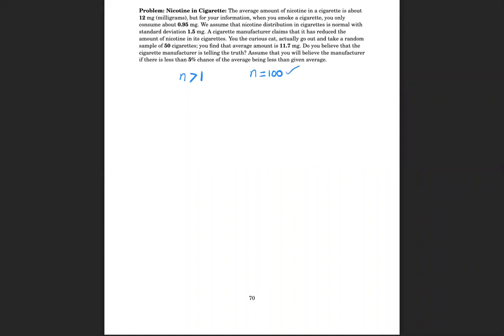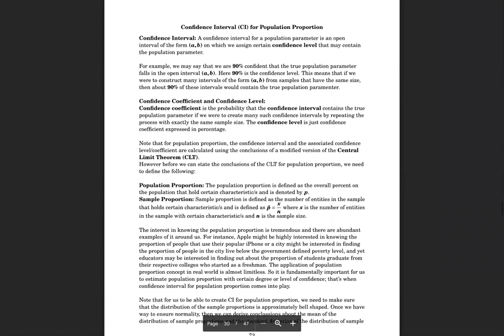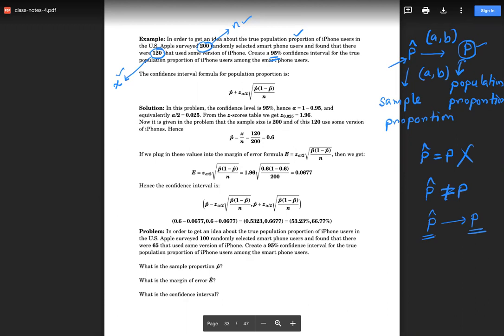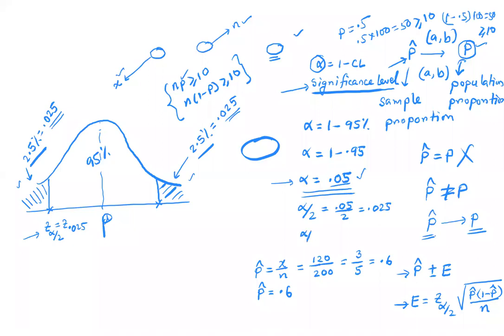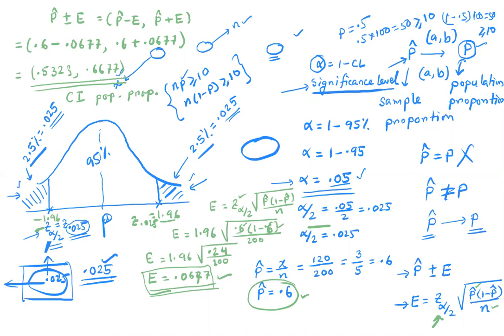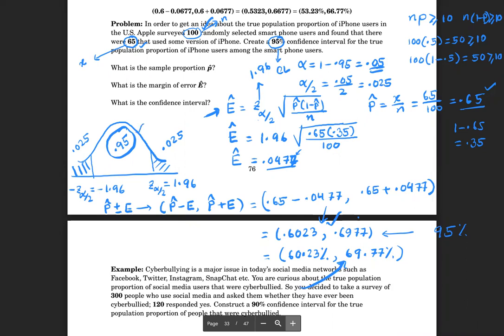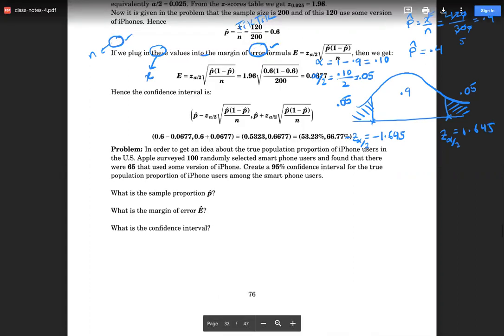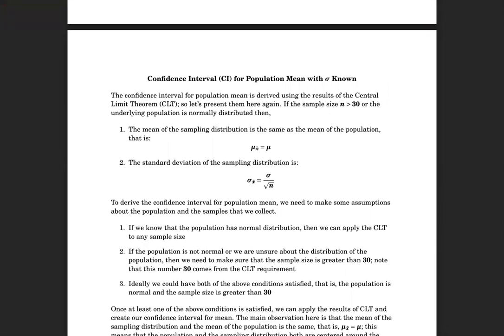Stats Lecture 17 Spring 2021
Confidence interval for population proportion and brief discussion of sampling distribution and Central Limit Theorem.